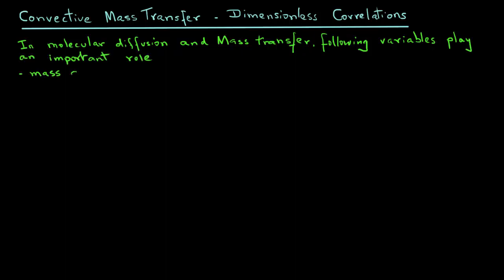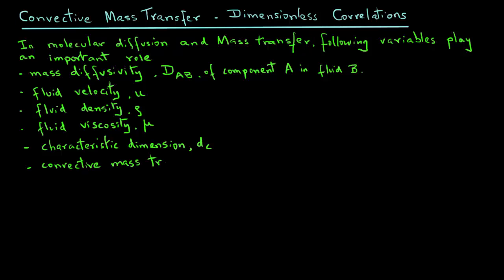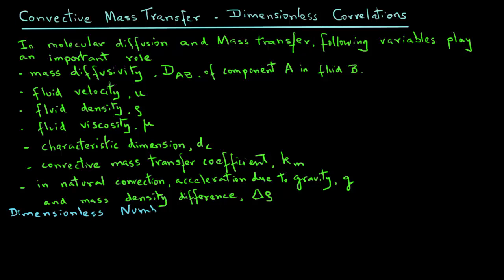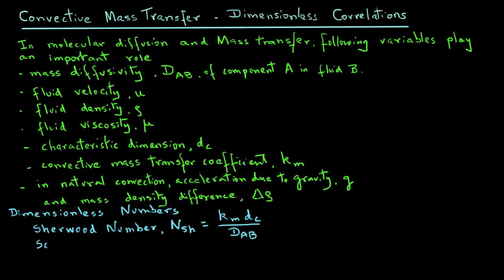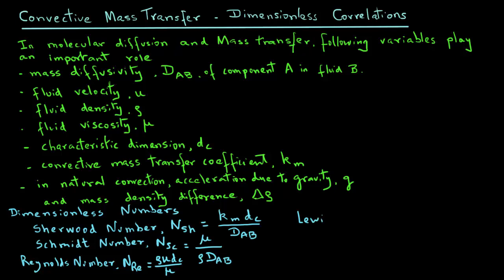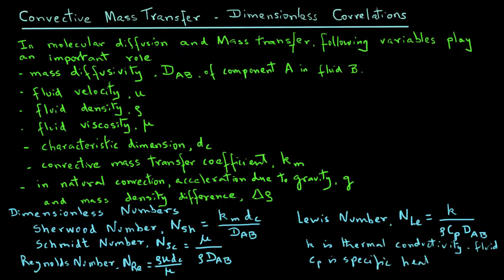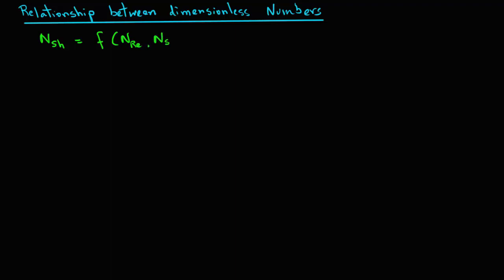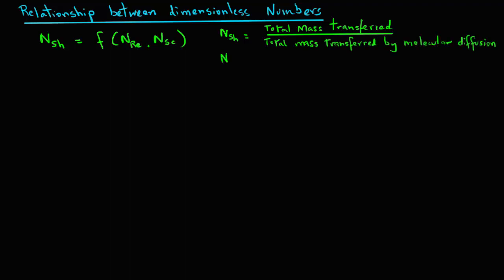Convective Mass Transfer - Dimensionless Numbers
Dimensionless numbers important in convective mass transfer such as Sherwood Number, Schmidt Number.